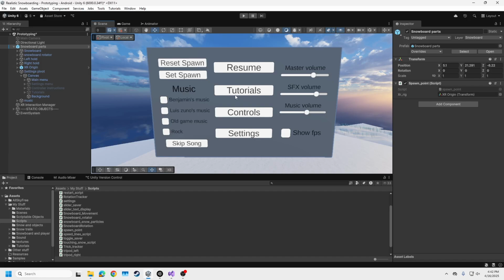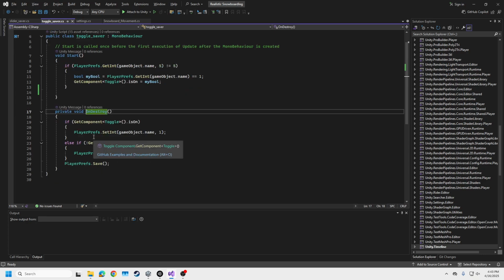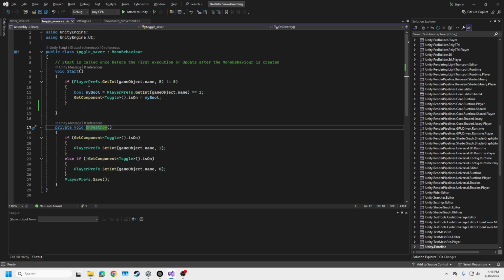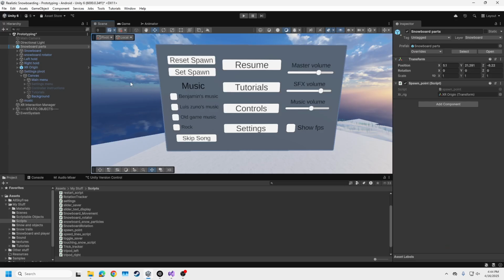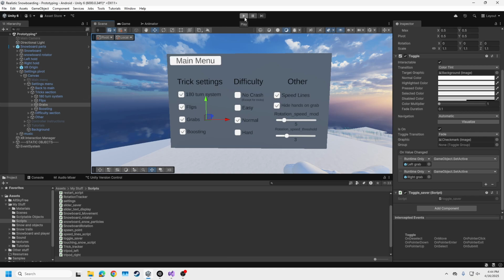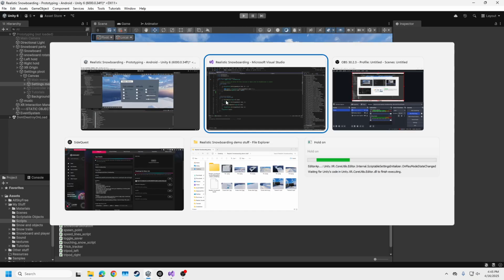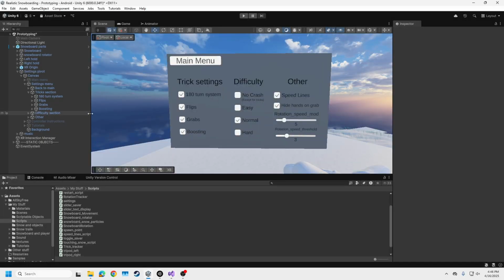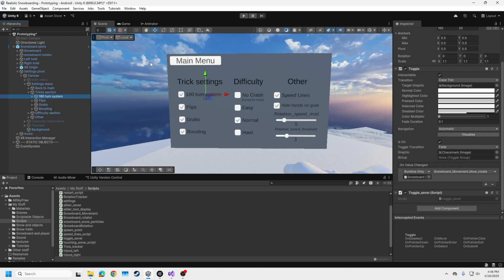Easiest way to save settings in unity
Here's what I think is the easiest way to save menu options in a unity game.